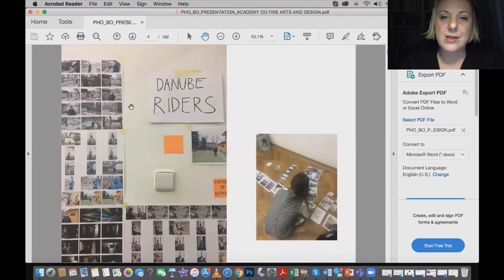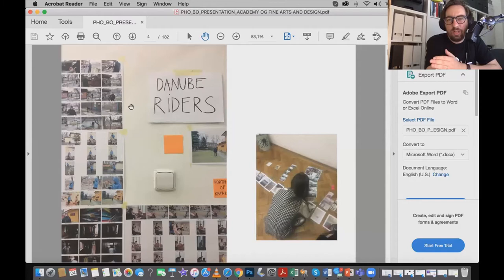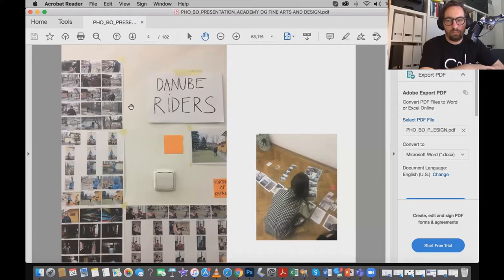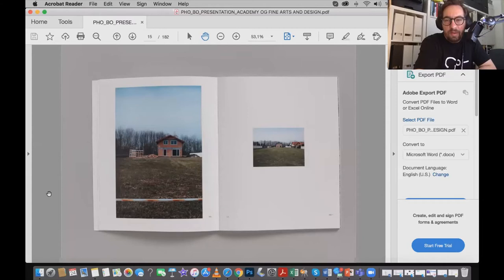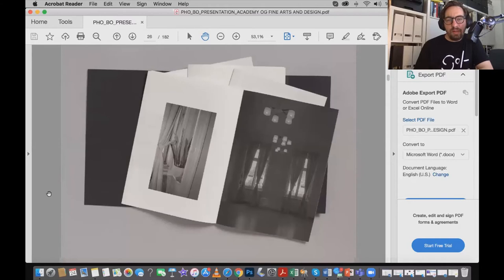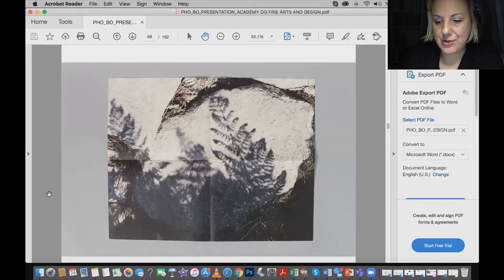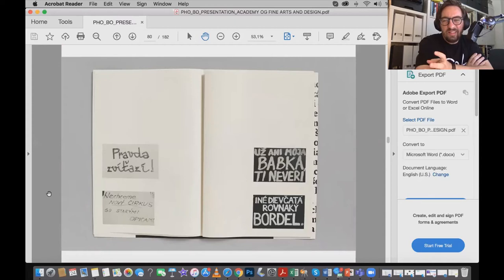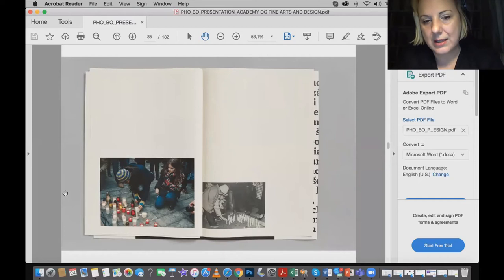HOW TO MAKE A PHOTO BOOK? Online lecture, [s]BUK2 Programme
Within the 2nd International Student Biennale of Art of Book [s]BUK2 Programme Doc. Mgr.art Olja Triaška Stefanović, photographer, visual artist, currently Head of the Department of Photography and New Media and Mgr.art Juraj BlaskoArtD, graphic designer and Head of the Department of Visual Communication at the Academy of Fine Arts and Design, Bratislava, Slovakia, gave an online lecture (in English) HOW TO MAKE A PHOTO BOOK? on November 24, 2020, at 19:00
The lecturers as the founders of PHO BO: teaching platform for photo books at AFAD, highlighted many topics related to the artistic design of photo book: from visual storytelling and visual dramaturgy, via a role of graphic designer in the process of bookmaking to the establishing of professional network of industry contacts and understanding the photobook market across the Europe. They also shared with the participants the following links that could be helpful in the process of its creation, presentation and distribution:
U okviru  programa 2. Međunarodnog studentskog bijenala umetnosti knjige [s]BUK2 doc. mr. um. Olja Triaška Stefanović, fotografkinja, vizuelna umetnica, trenutno šef Departmana za fotografiju i nove medije i mr. um. Juraj Blaško, grafički dizajner i šef Departmana za vizuelne komunikacije na Akademiji za likovnu umetnost i dizajn, Bratislava, Slovačka, održali su onlajn-predavanje (na engleskom jeziku) KAKO DA NAPRAVITE FOTO-KNjIGU? 24. novembra 2020, u 19:00.
Predavači su kao osnivači PHO BO: nastavne platforme za foto-knjige na AFAD-u osvetlili mnoge teme povezane sa umetničkim oblikovanjem foto-knjige: od vizuelnog pripovedanja i vizuelne dramaturgije, preko uloge grafičkog dizajnera u procesu izrade knjige do uspostavljanja profesionalne mreže industrijskih kontakata i razumevanja tržišta foto-knjiga širom Evrope. Takođe, sa učesnicima su podelili sledeće linkove koji bi mogli biti korisni u procesu njenog stvaranja, predstavljanja i distribucije: